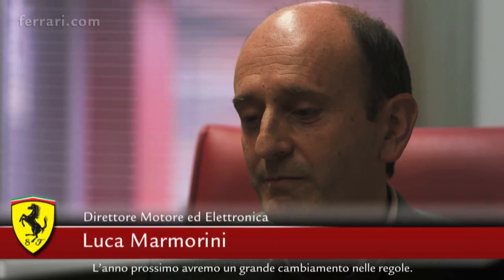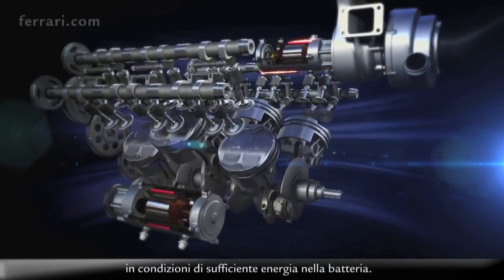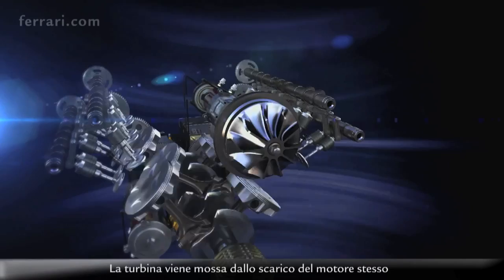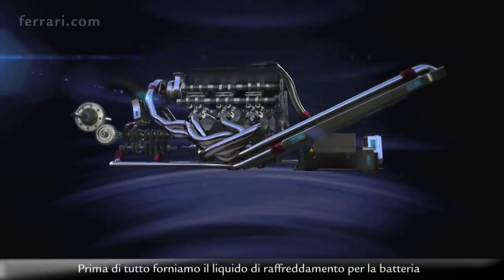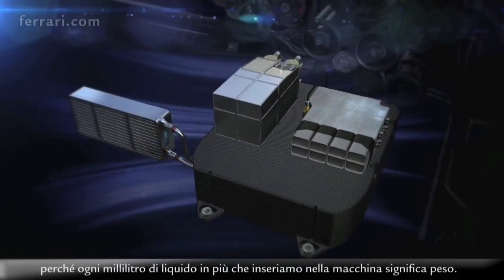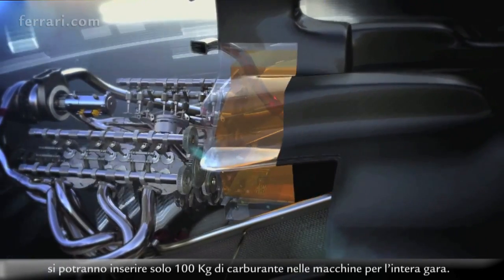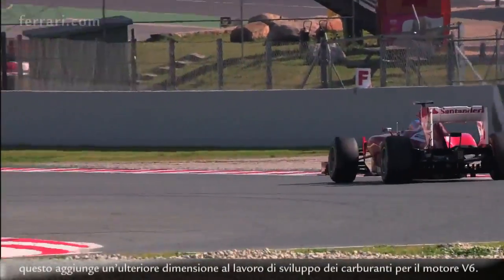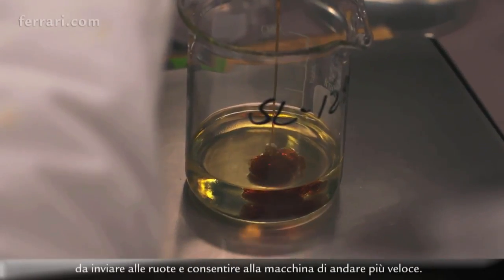Ferrari presenta su nuevo motor V6 Turbo: el 059/3 | Car and Driver Formula1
Ayer Ferrari desveló en un evento en Maranello el propulsor para 2014. Luca Marmorini nos cuenta cómo es y cómo funciona el nuevo 'power unit' de la Scuderia de Il Cavallino Rampante con una imagen en 3D.